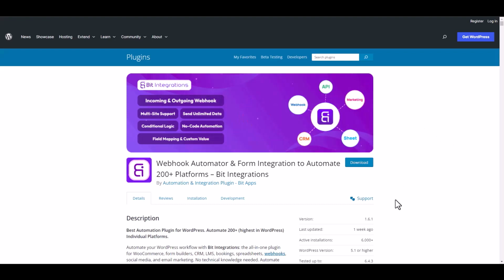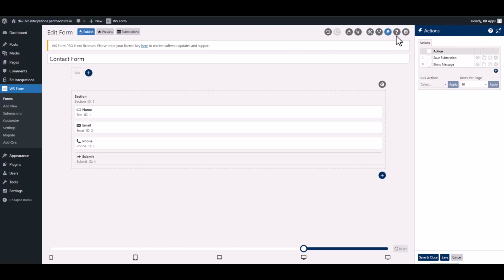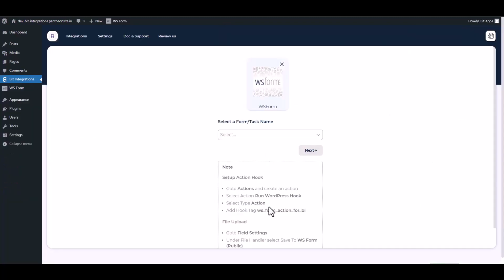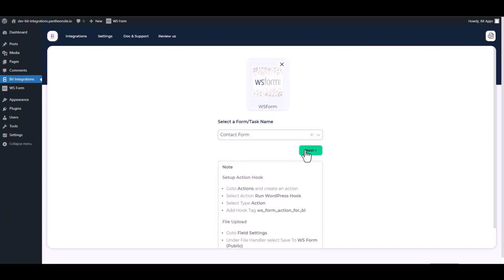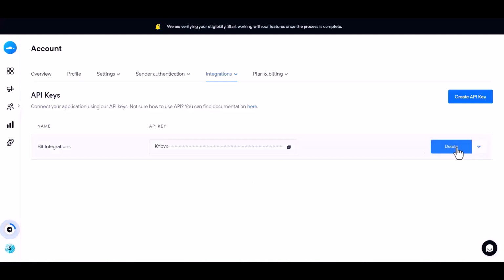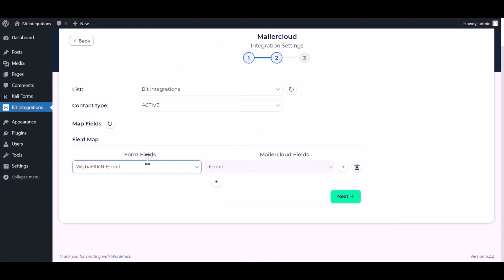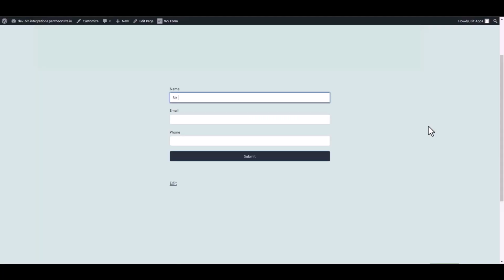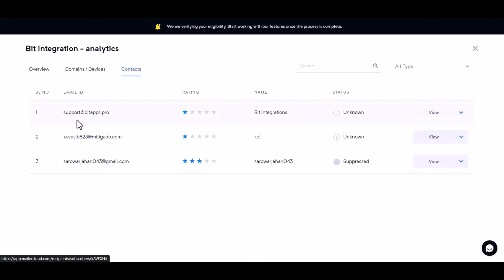Integrating WS Form with Mailercloud | Step-by-Step Tutorial | Bit Integrations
Discover the seamless integration between WS Form and Mailercloud using the powerful Bit Integrations WordPress plugin in this informative video. Elevate your email marketing campaigns by connecting your forms with WS Form and optimize your subscriber management and campaign automation.

📋 Join us as we showcase the integration of WS Form with Mailercloud using the Bit Integrations plugin for WordPress.
🔗 Seamlessly connect WS Form with Mailercloud to streamline your form submissions and enhance your email marketing efforts.

Key highlights of this video:
✅ Learn how to effortlessly integrate WS Form with Mailercloud using the Bit Integrations plugin, allowing you to capture form data and automatically sync it with your Mailercloud account.

🚀 Bit Integrations Free Version: Get started with integrating WS Form with Mailercloud by downloading the free version of Bit Integrations from the WordPress plugin directory:

💼 Upgrade to Bit Integrations Pro: Unlock advanced features and maximize the potential of your WS Form and Mailercloud integration. Upgrade to the Pro version of Bit Integrations and supercharge your email marketing capabilities:

Integrate WS Form with Mailercloud effortlessly using Bit Integrations and revolutionize your email marketing strategy.